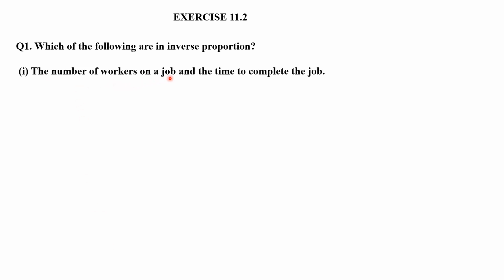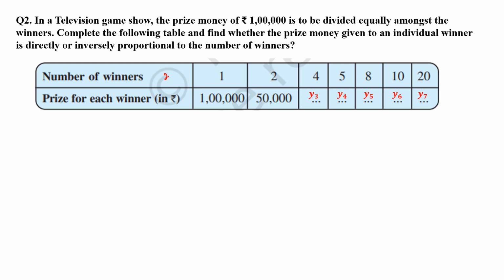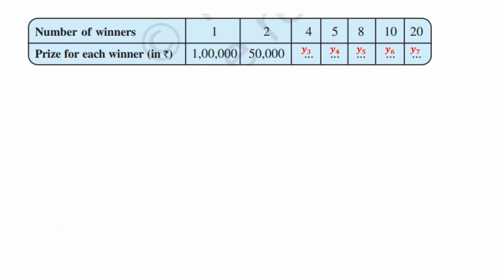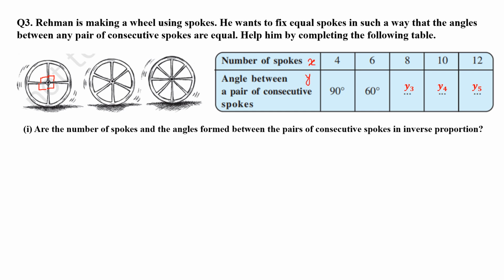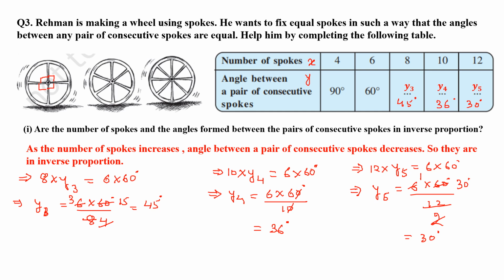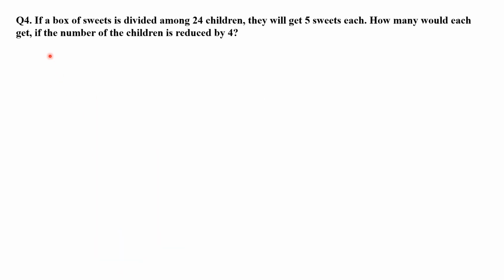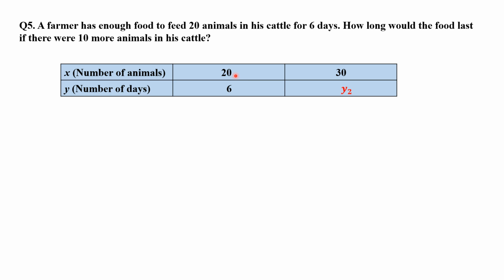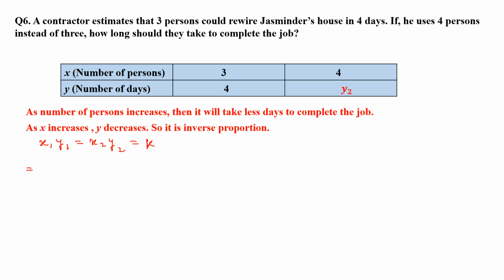MATHS SECRET OF DIRECT AND INVERSE PROPORTION CLASS 8 Ex 11.2 Q1 to Q6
In this video I have solved questions of Ex 11.2 of Grade 8 NCERT textbook.
directproportion & inverse proportions
class8 direct and inverse proportions
maths8 ncert chapter 11 direct and inverse proportions